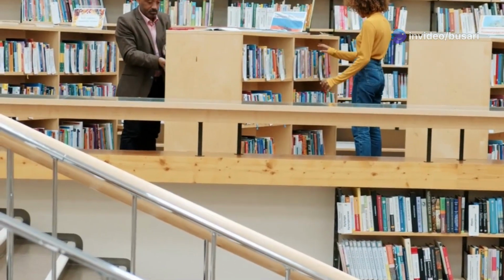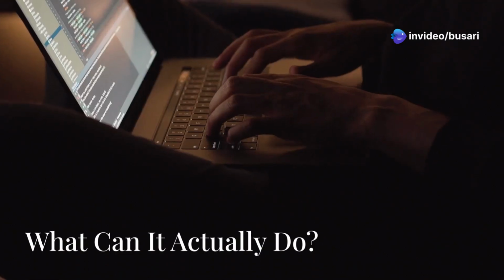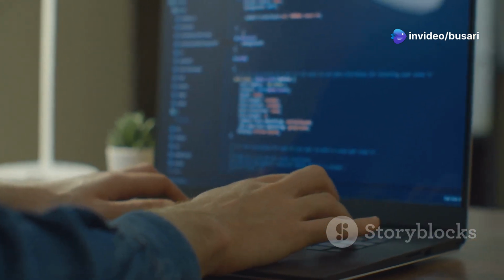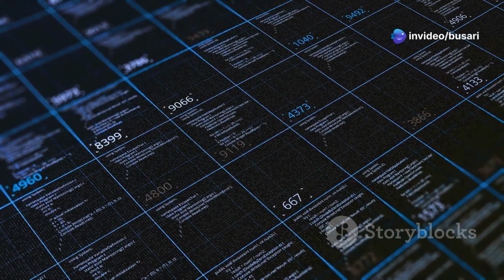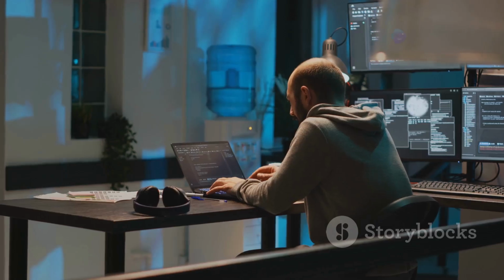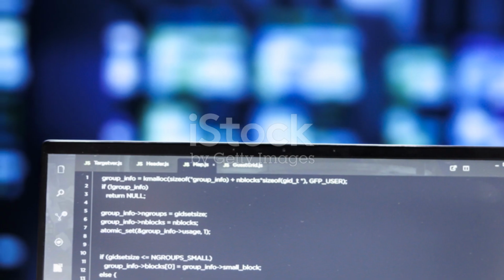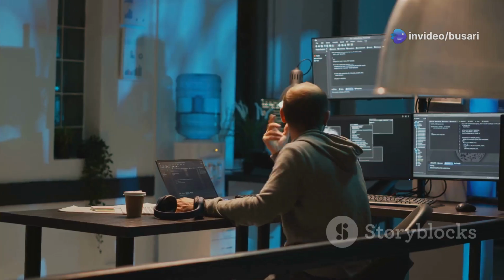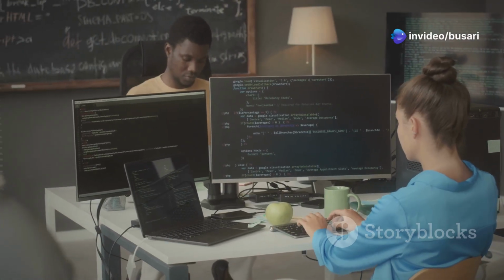Introduction to SQL: A Comprehensive Beginner’s Guide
Unlock the power of data with Introduction to SQL: A Comprehensive Beginner’s Guide, the perfect resource for anyone starting their SQL journey. This beginner-friendly e-book provides a solid foundation in Structured Query Language (SQL), covering essential commands like SELECT, INSERT, UPDATE, and DELETE, with hands-on examples and real-world applications. Whether you're a student, aspiring data analyst, software developer, or business professional, this guide simplifies technical concepts and equips you with practical skills to manage and analyze data effectively in any industry.